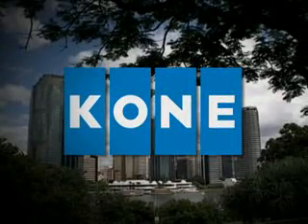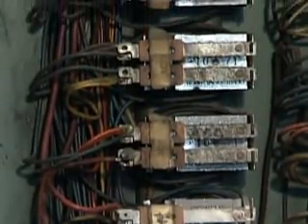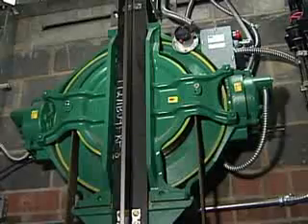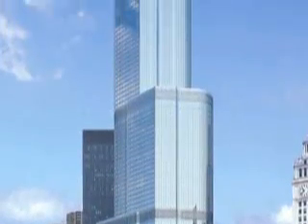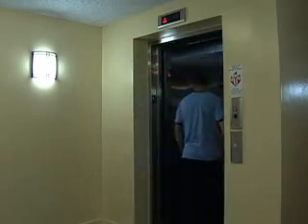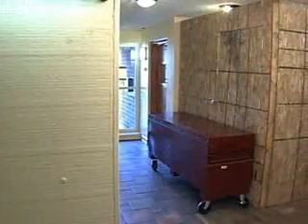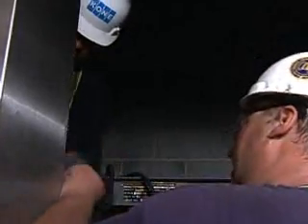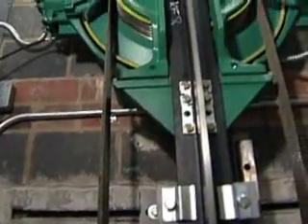EcoSpace EB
KONE EcoSpace EB, for existing buildings